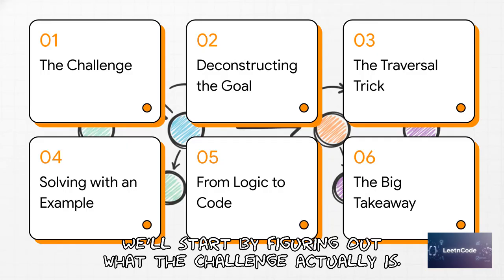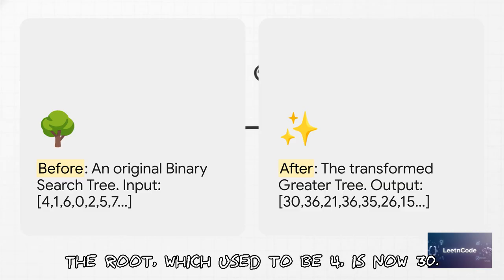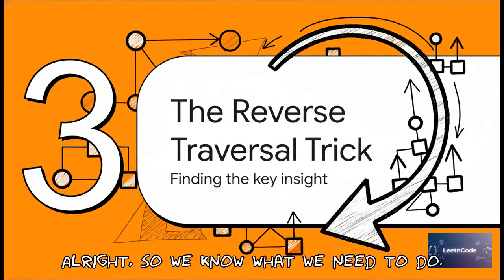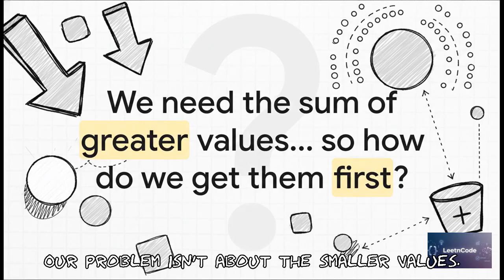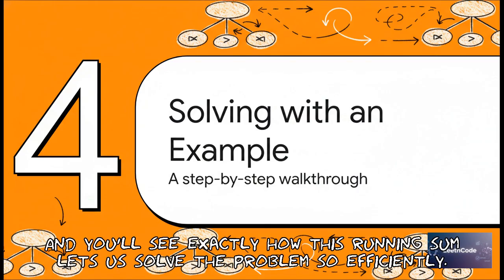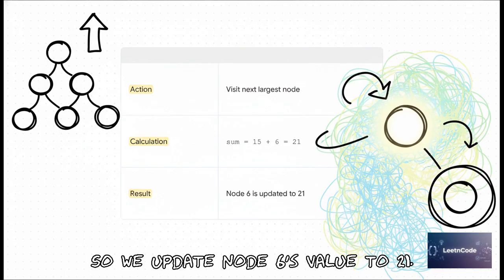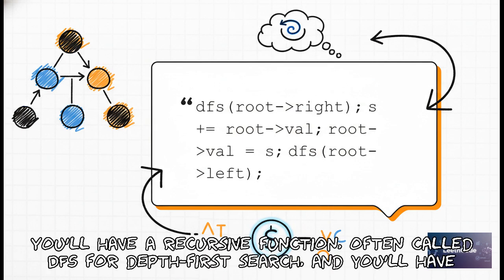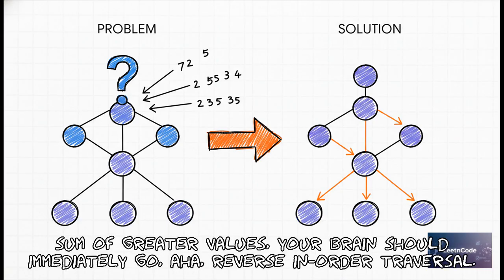AI Assisted Cracking of LeetCode Convert BST to Greater Tree